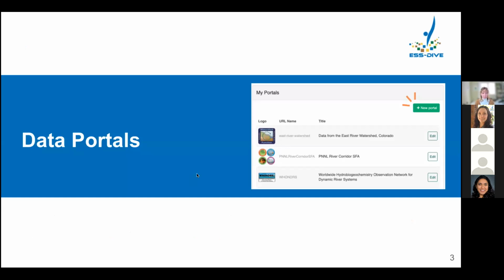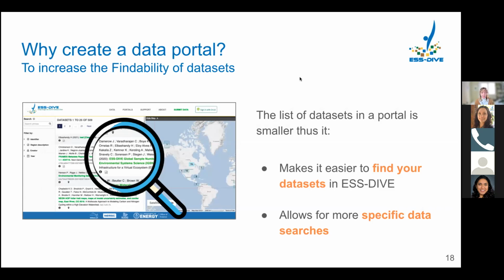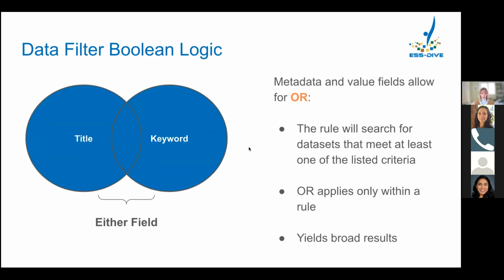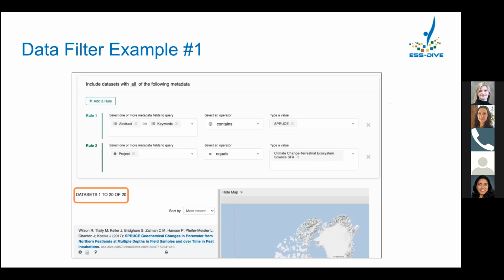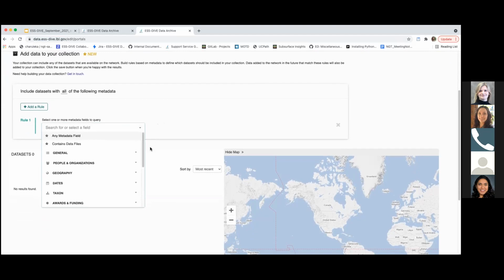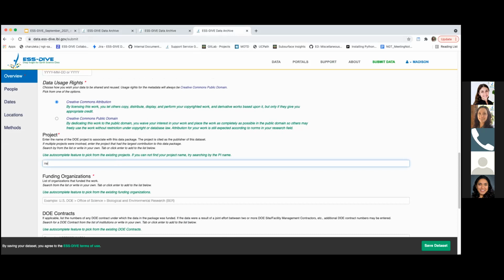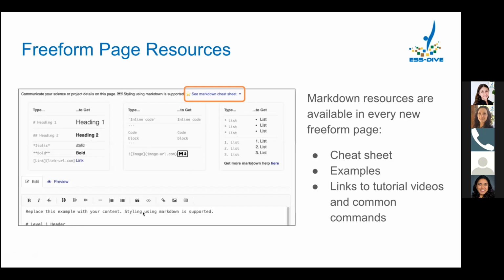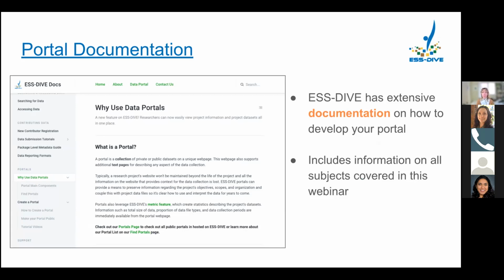ESS-DIVE Monthly Webinars: September 2021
Learn about ESS-DIVE’s new portals page that allows you to view existing public portals, and get some ideas for creating your own!

Portals are customizable web pages for displaying data collections on ESS-DIVE (e.g. project data collections). They allow you to filter ESS-DIVE data to a selection of your choice and write verbose text to describe the filtered data. Our September webinar will help you create a new data portal, refine data collection filters, and share your portal with team members and larger audiences.

Presenter Madison Burrus cover the following topics:

- New portals page and it’s uses
- How to create a portal
- How to use the data filter tool
- Recommendations for filtering project data collections
- Recommendations for markdown resources

For past webinars and more information about the ESS-DIVE repository, visit our